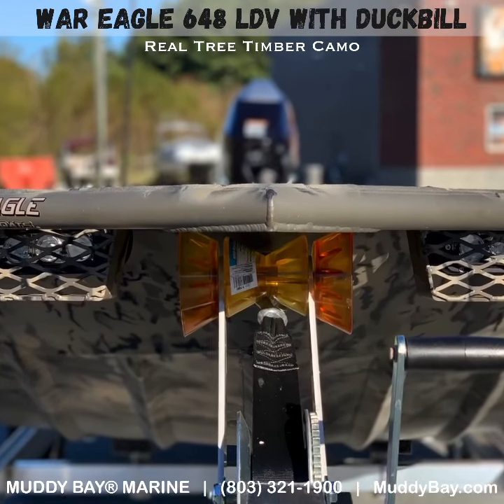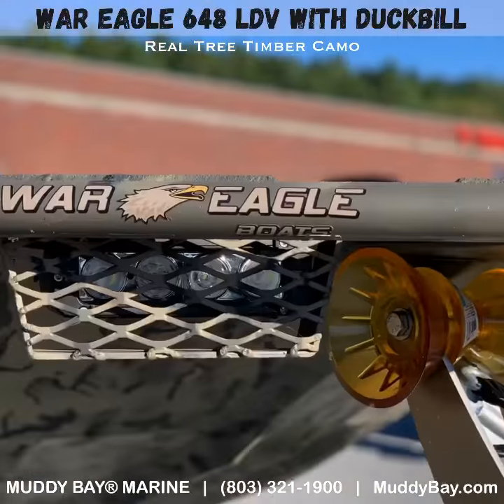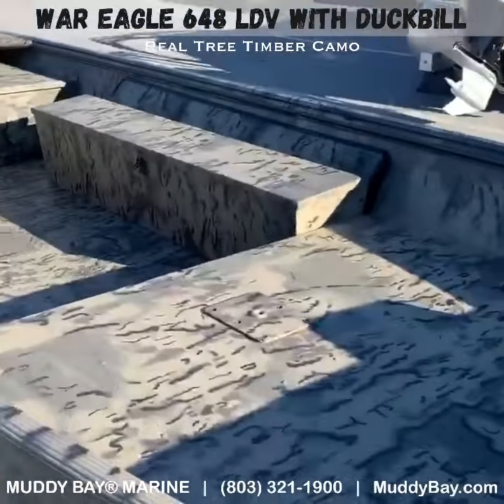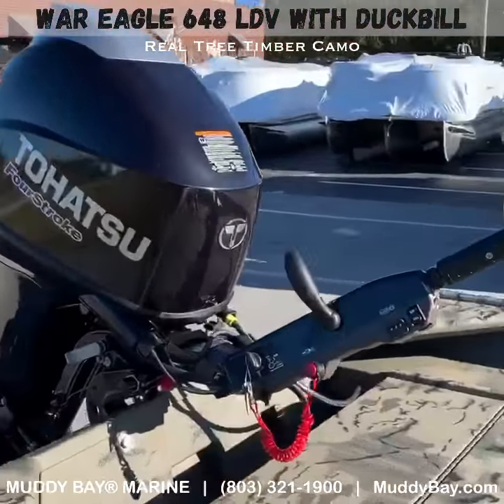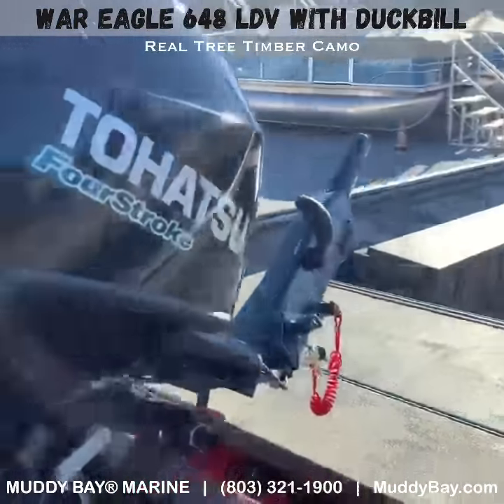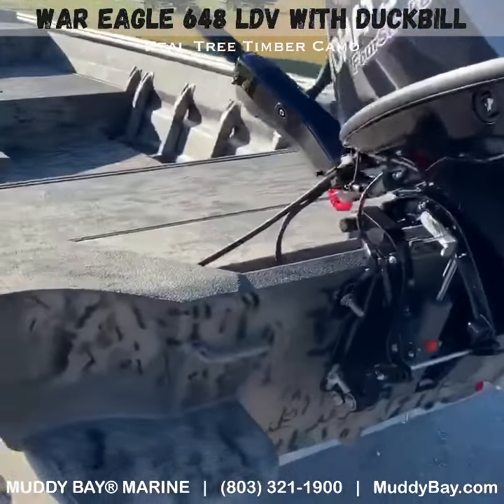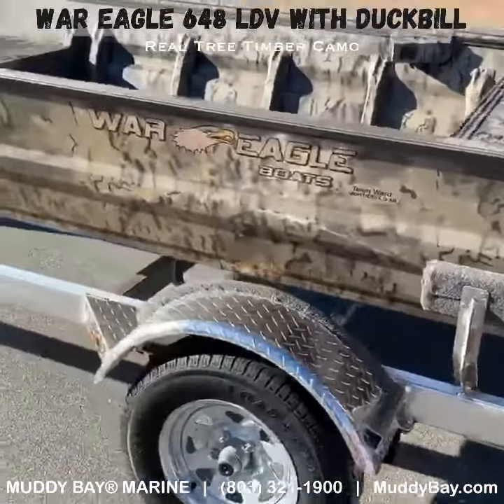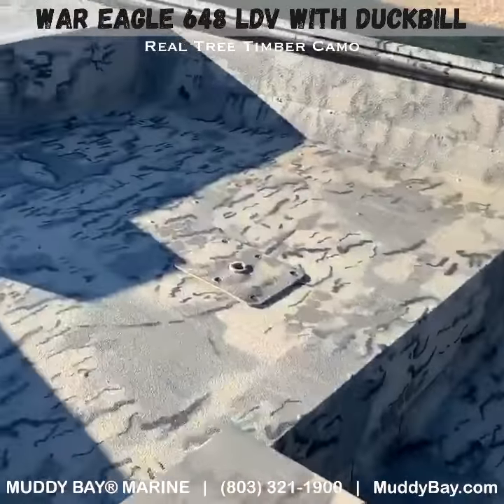2021 War Eagle 648 LDV Duck Boat in Real Tree® HD Timber Camo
This is the all new War Eagle 648 LDV Duck Boat with the Duckbill Option in Real Tree® HD Timber Camo with the Powerful Tohatsu MFS 40 4-Stroke and the MUDDY BAY® Edition EZ Trac Diamondplate Aluminum Trailer